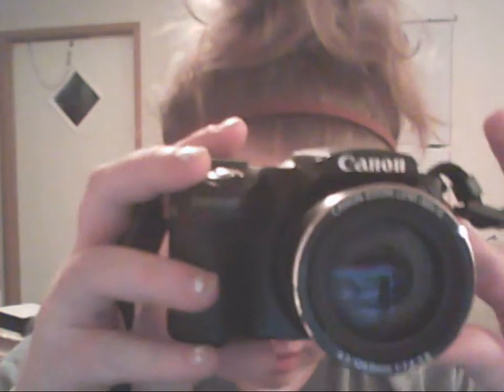New Camera (Part 2)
My last camera did not have a working battery, which is what i get for not double checking the parts on a Display model

Don't mind my super broken blinds! Lmao, my children destroy everything!